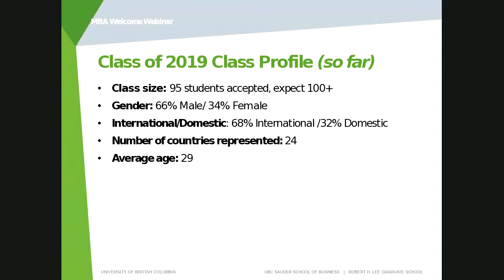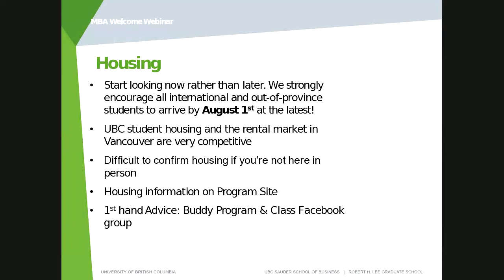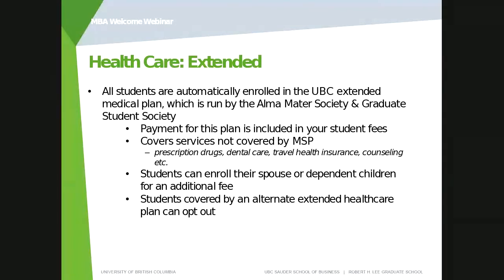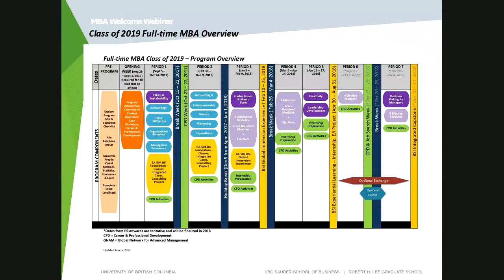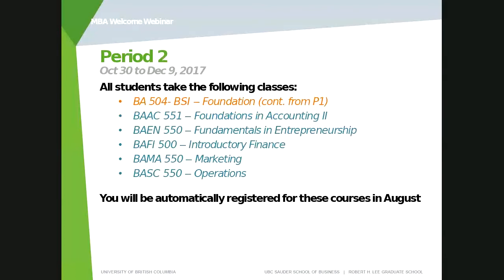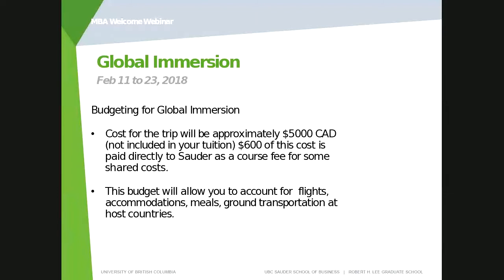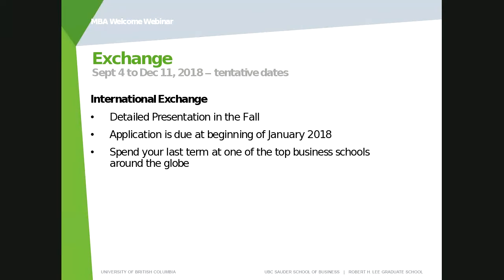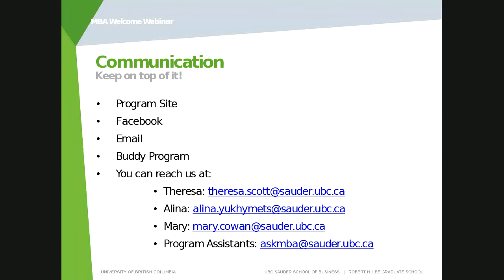FT MBA Class of 2019 Welcome Webinar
Hey FT MBA Class of 2019 Students!

Worried about transitioning back to school?

Watch the webinar now so you can set yourself up for success in the UBC MBA program!

The RHL Graduate School hosted a Welcome Webinar on Thursday, June 15. The Webinar provided an opportunity for students to learn more about the structure of the program, Global Immersion, as well as pre-arrival information such as budgeting, housing, study permits, and health care.

Still have questions that we didn't get to in the webinar?